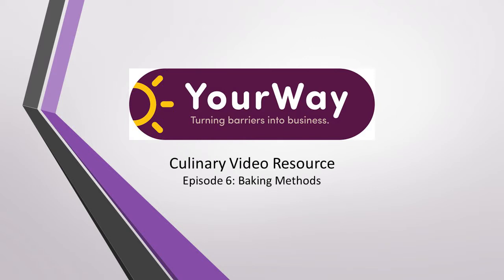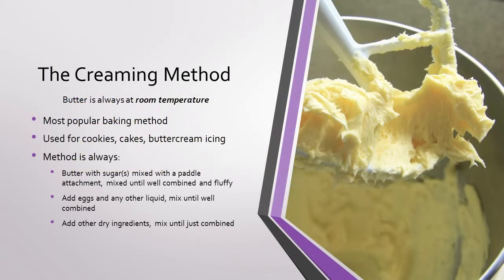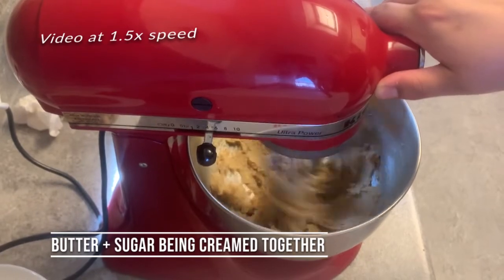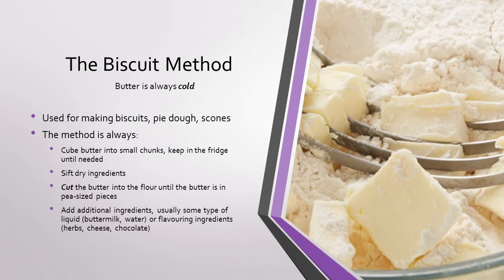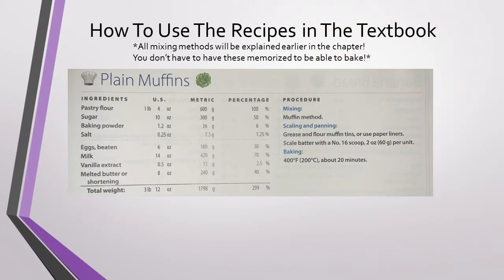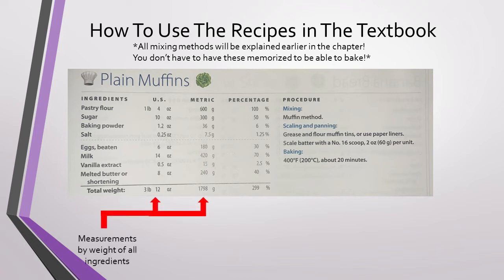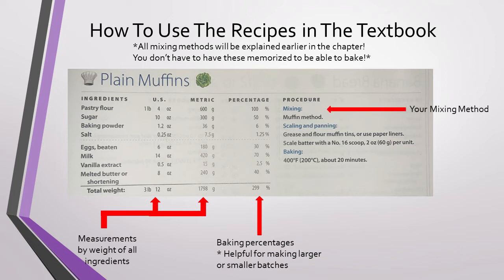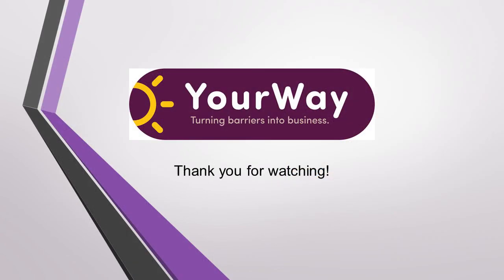We Can Your Way - Culinary Resource Video - Baking Basics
Basic mixing methods in baking & how to use the recipes in your textbook

Audio credit: Evan Schaeffer - Rise (3:04)